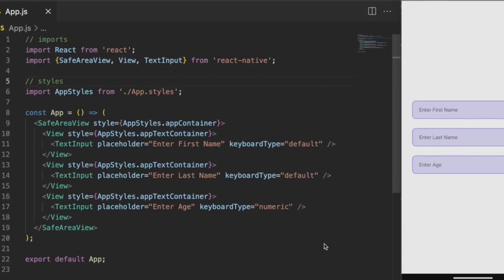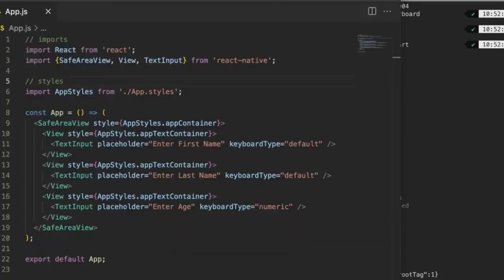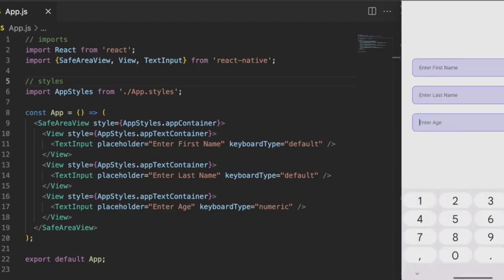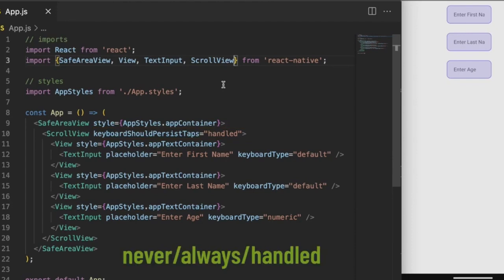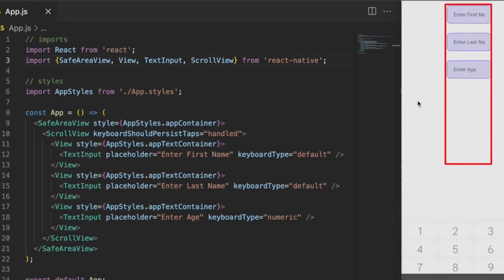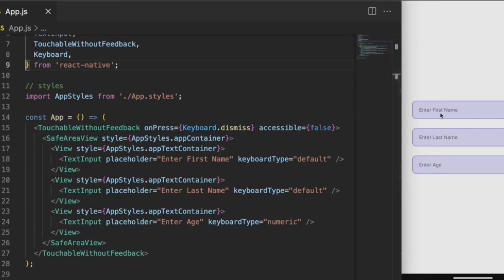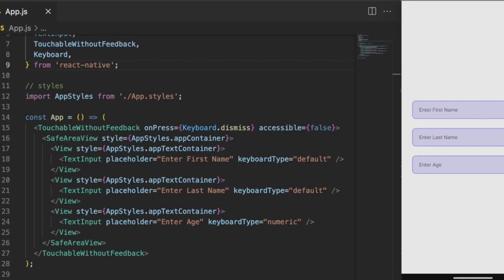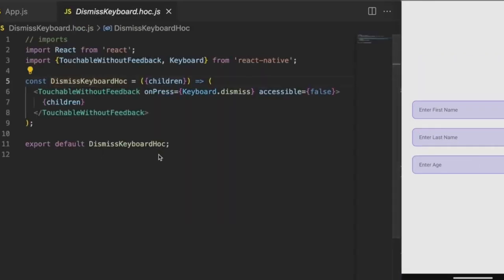Title: Dismiss Keyboard - React Native